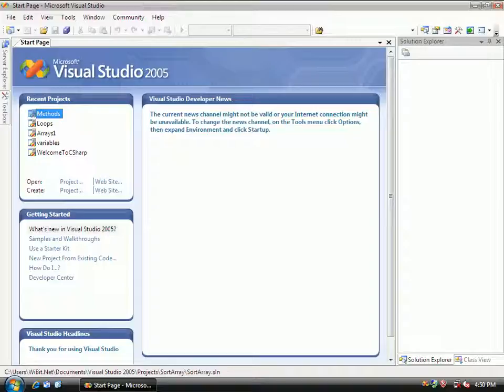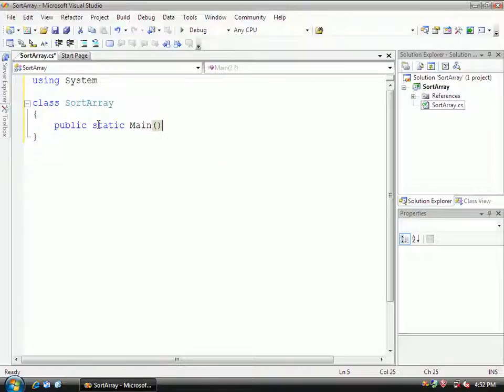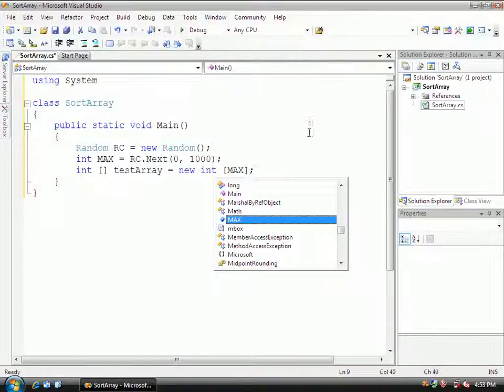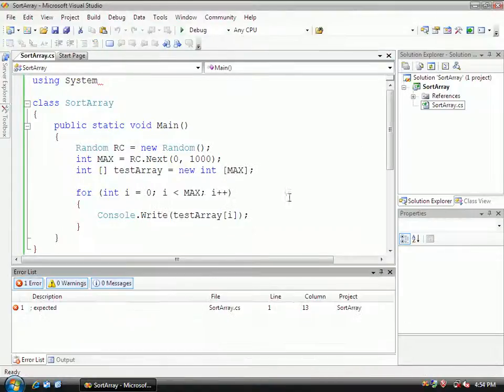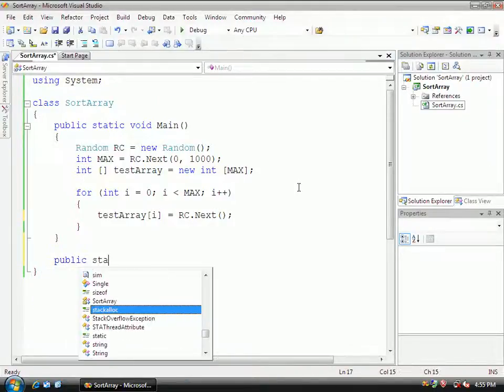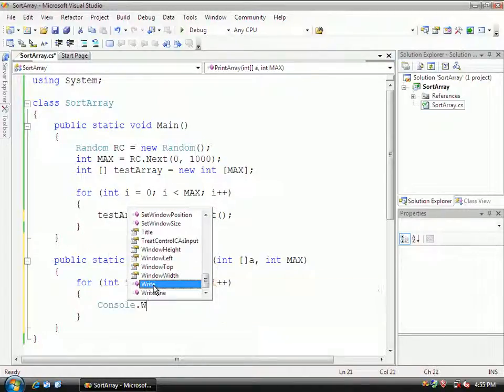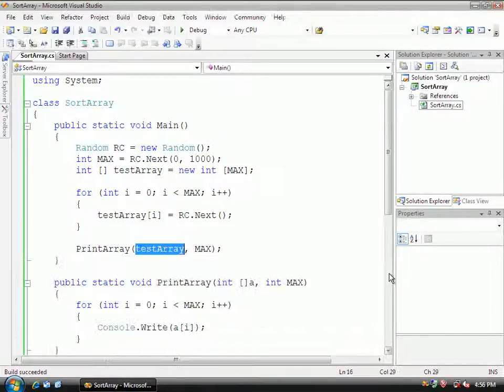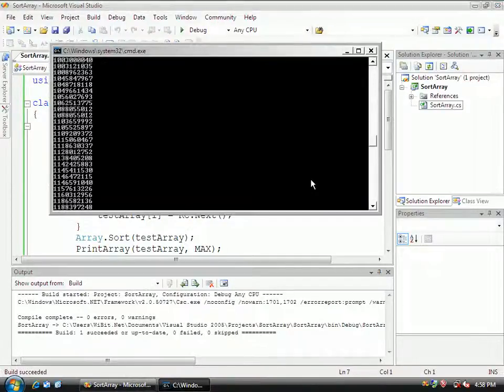C Programming Array Short Part2